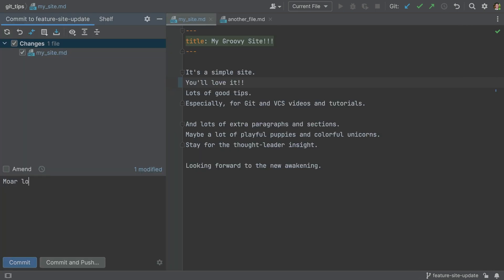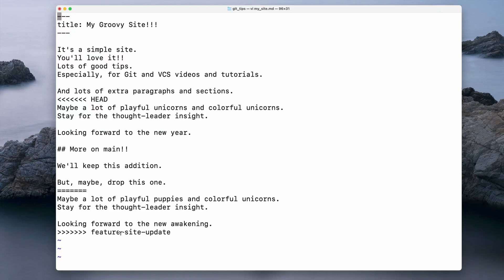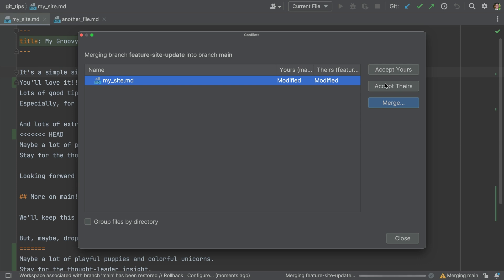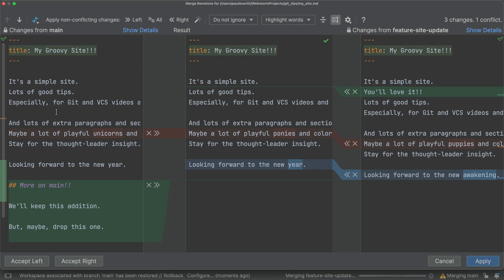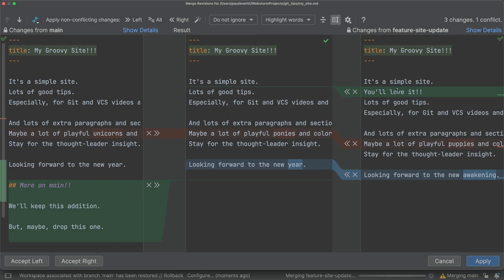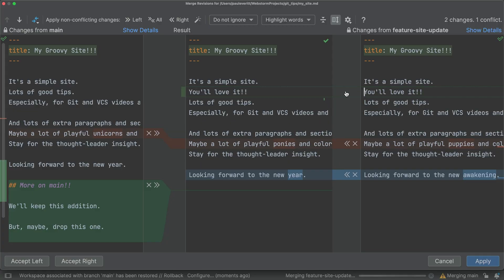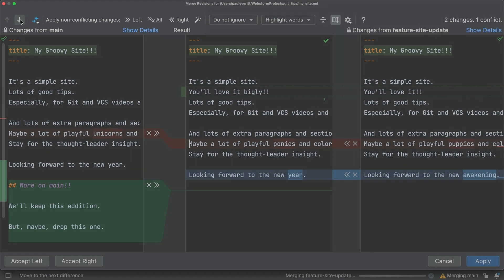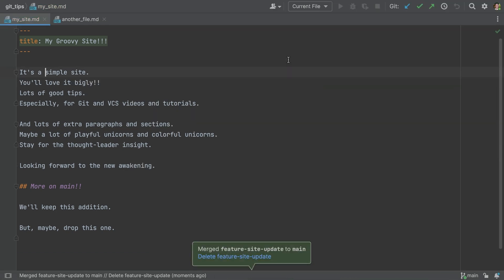Resolving Git Merge Conflicts: The Easy Way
When you work in a team, you may come across a situation when somebody pushes changes to a file you are currently working on. If these changes do not overlap (that is, changes were made to different lines of code), the conflicting files are merged automatically. However, if the same lines were affected, Git cannot randomly pick one side over the other, and asks you to resolve the conflict.
Check out our video and learn how to use the IDE's fully-featured editor, including autocomplete, to quickly and efficiently resolve conflicts in your code.